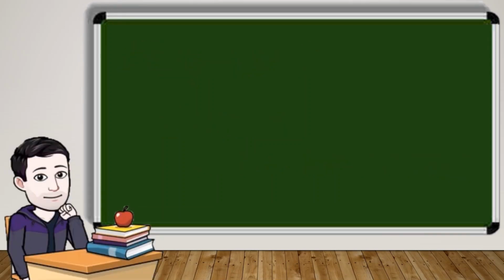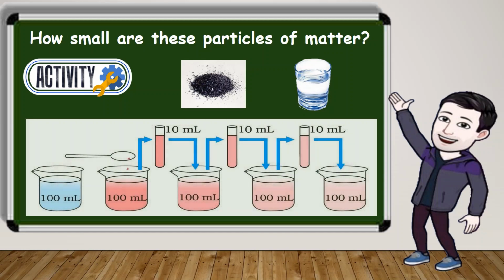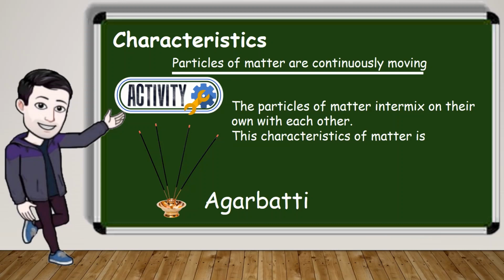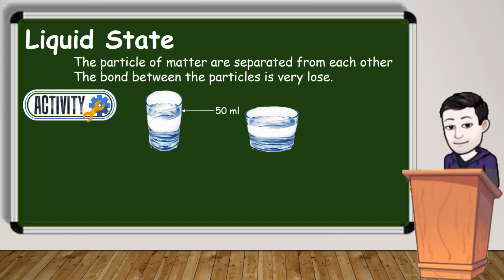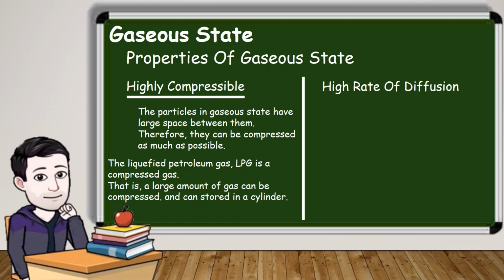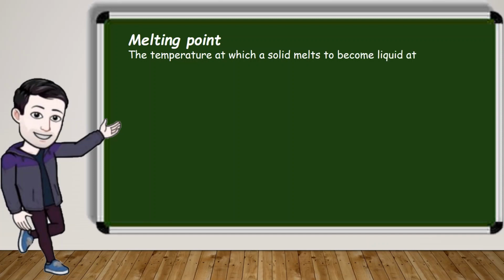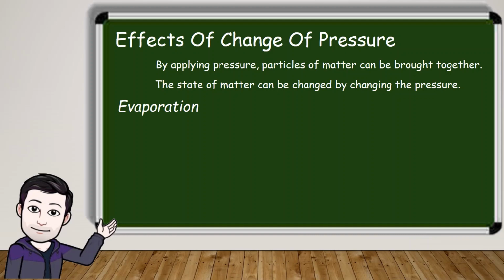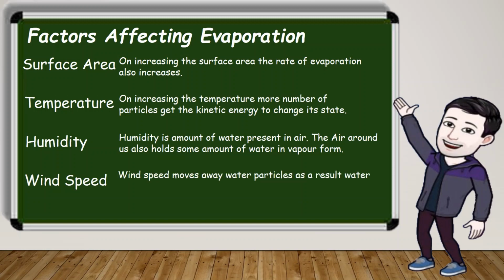MATTER IN OUR SURROUNDING, N.C.E.R.T. SCIENCE, CLASS - 9 , CHAPTER - 1.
This video consist of the knowledge related to basic matter in our surrounding. It is specially made for class 9 NCERT science subject. it includes all the topic related to the chapter.